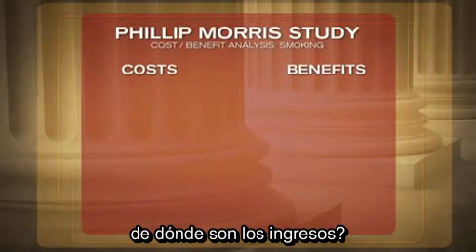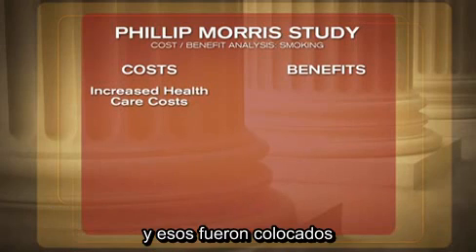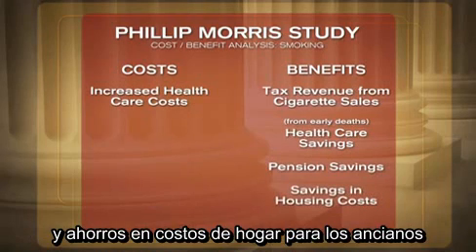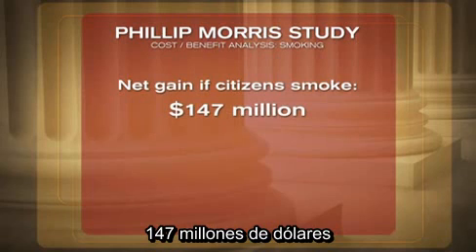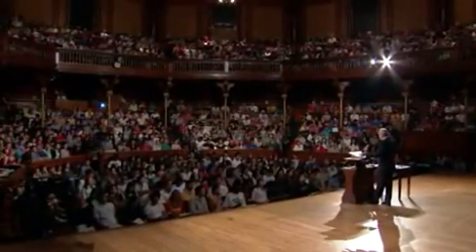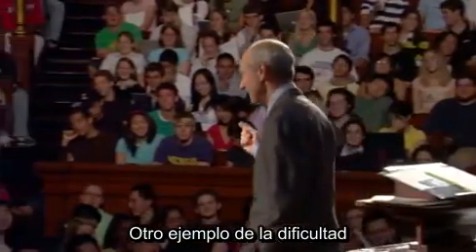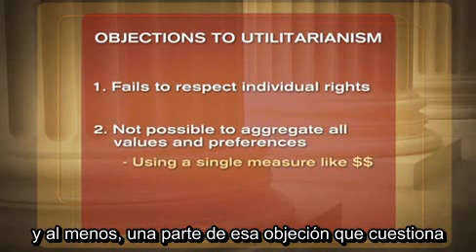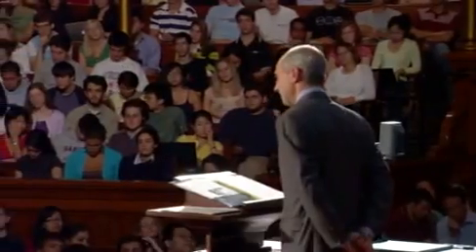Justicia Harvard - Qué es hacer lo correcto? Episodio No. 2 - Poner un precio a la vida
El segundo episodio se centra en en la dificultad que existe en calcular cuál puede ser el precio a la vida humana, precisamente, en diversos estudios de costo-beneficio, al tomar en consideración pros y contras, y entre ellos incluir la vida humana como un posible advenimiento, Es moralmente correcto ponerle un precio a la vida?

No es fácil afrontar la pregunta de valoración económica del ser humano, pero inclusive, al considerar políticas públicas, se hacen cálculos sobre los costos beneficios de implementar programas sociales versus destinar recursos a infraestructura, tratando de estimar cuál de las dos posibles decisiones generaría mayor beneficio e impacto en la sociedad.

En una ocasión, a un juez de tutela, la EPS le planteó que era inconstitucional amparar el derecho al tratamiento médico a una paciente que sufre del virus del HIV dado que los recursos para cubrir su tratamiento ("terminal, como fue planteado") equivalen a 3.000 vacunas contra la Hepatitis B para niños de escasos recursos.

Algo parecido se busca analizar dentro de esta nueva clase sobre Justicia. Espero que les guste, y agradezco sus comentarios, likes, y distribución de este vídeo.